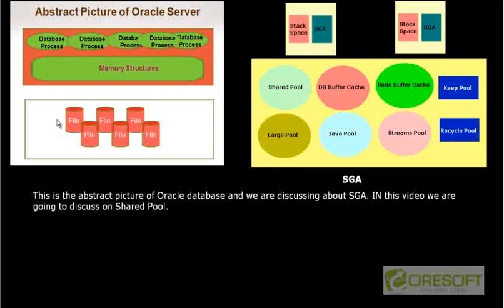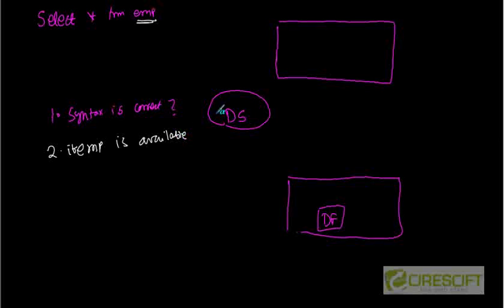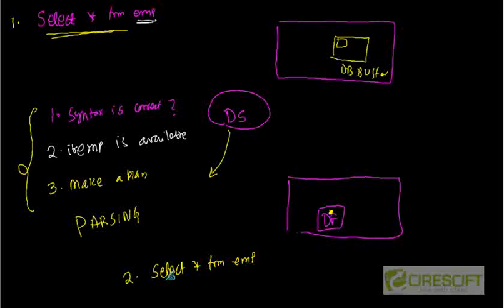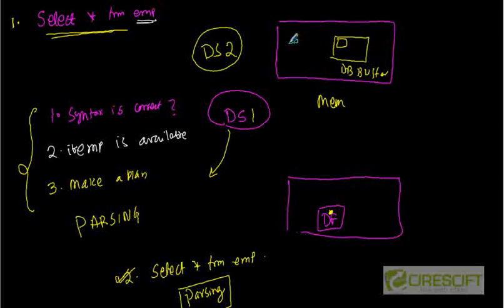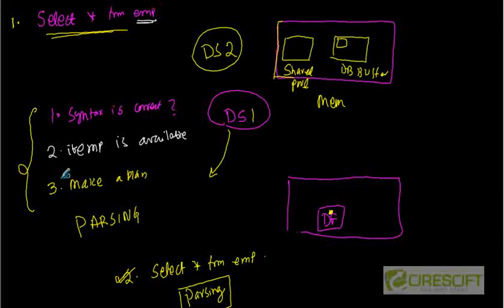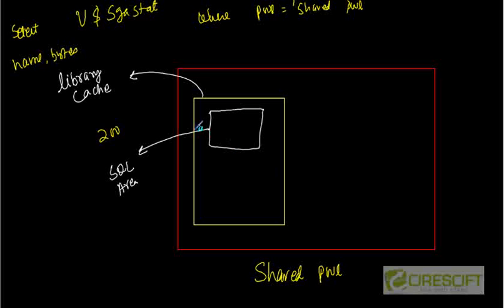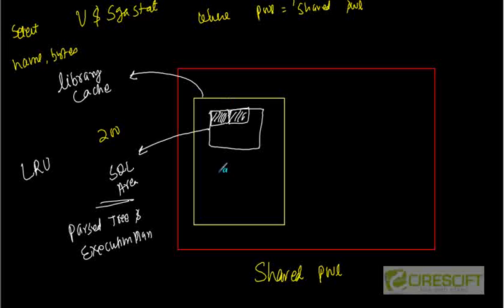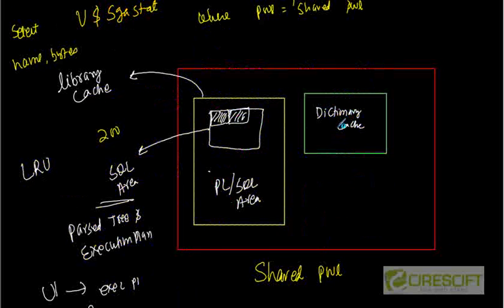SCPT 15: Oracle Shared Pool